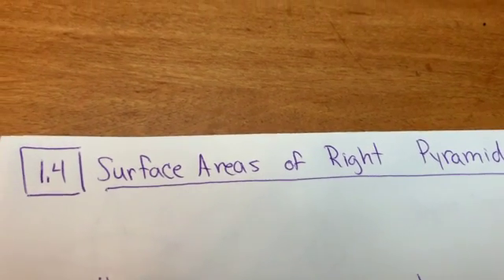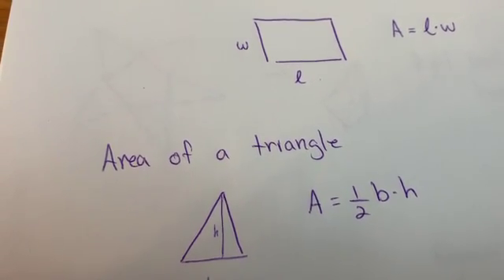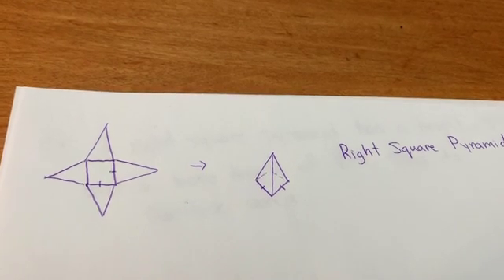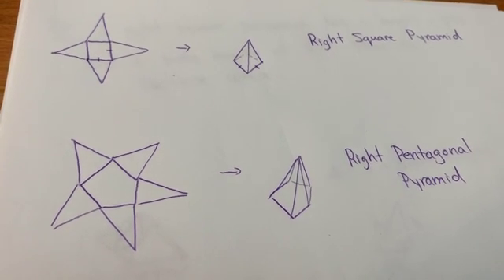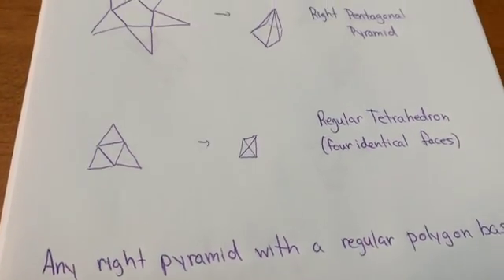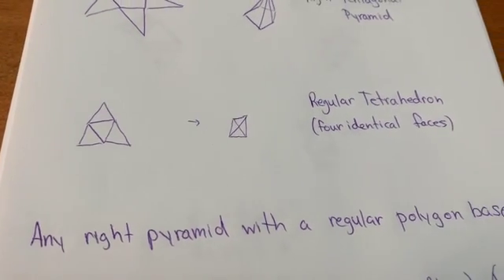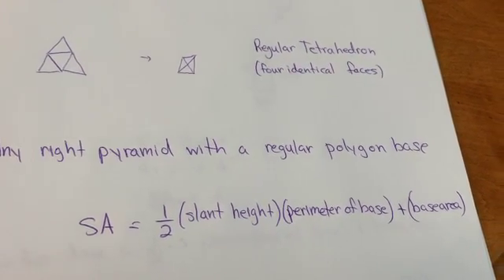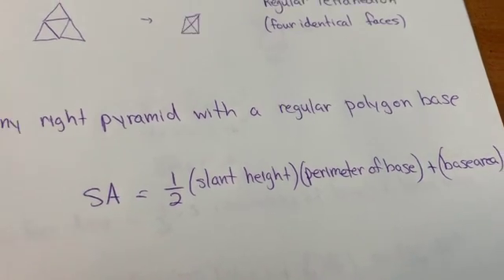Lesson 1.4 Example 1 Intro Math 10C Beaudin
Surface Area of Right Cylinders and Cones